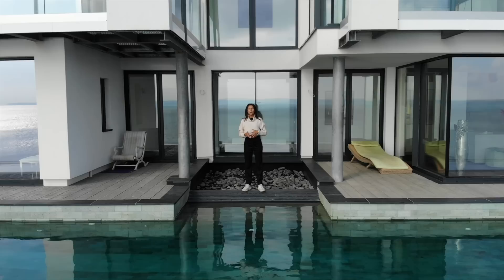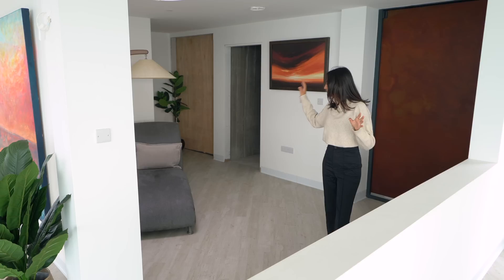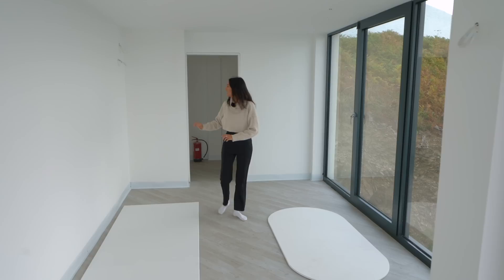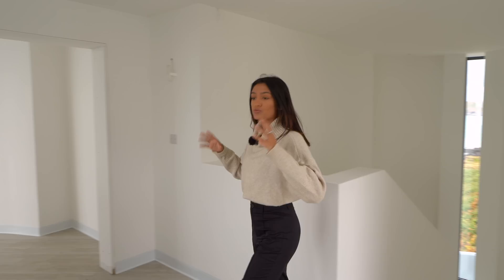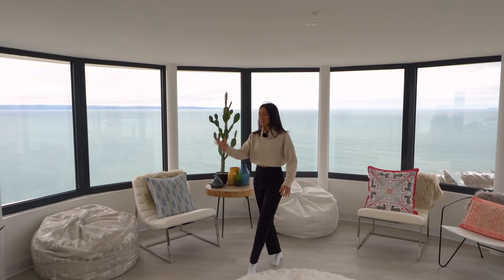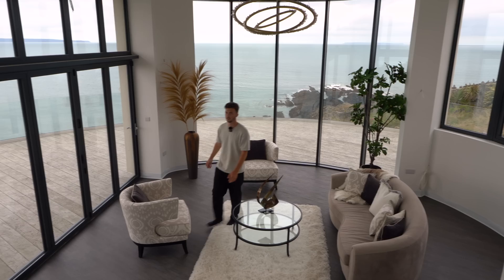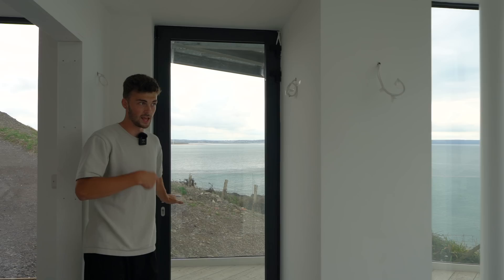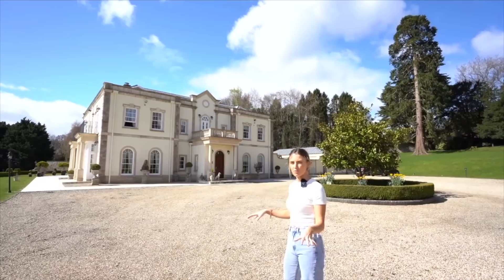Inside a £10,000,000 Lighthouse home which took 12 years to build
Listed with:
Nic Chbat of Match Property

Episode Chapters:
00:00 - Intro
00:51 - Front Exterior
01:49 - Entrance Hall
02:58 - Principal Bedroom
04:31 - Study
05:22 - Bedroom 2
06:16 - Bedroom 3
07:42 - Storm Room + Balcony
09:37 - Lounge
10:37 - Dining Area
11:36 - Living Area
11:54 - Cinema Room
12:14 - Bedroom 4
12:35 - Infinity Pool
13:12 - Terrace
13:59 - Introduction to Part II